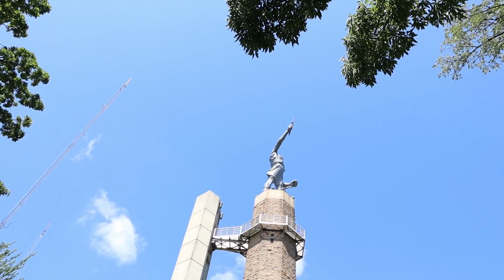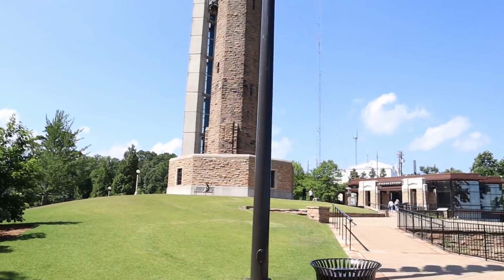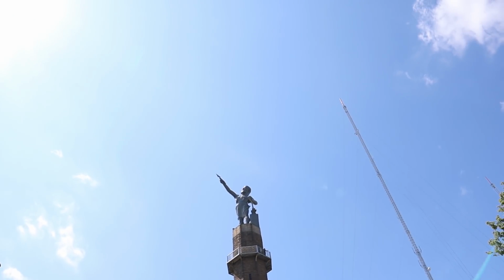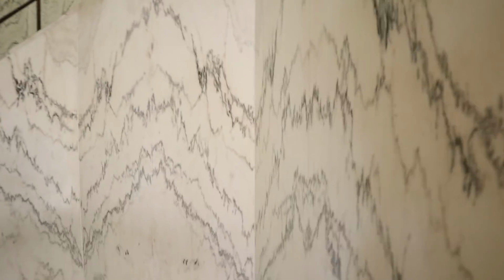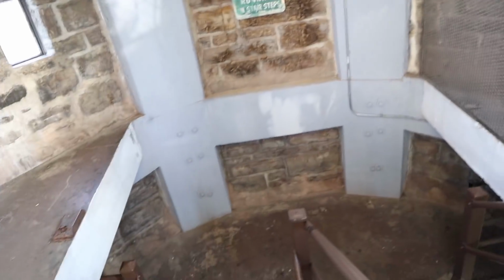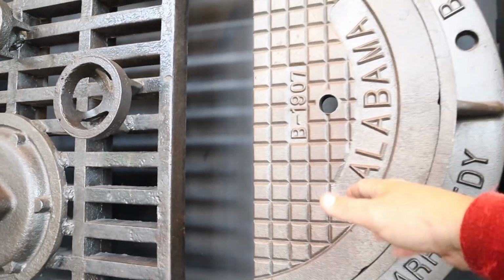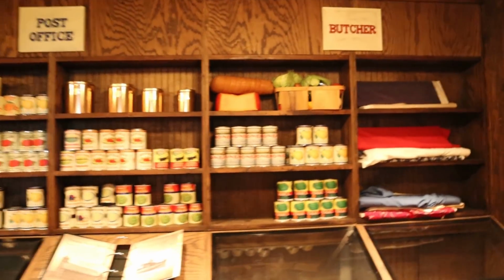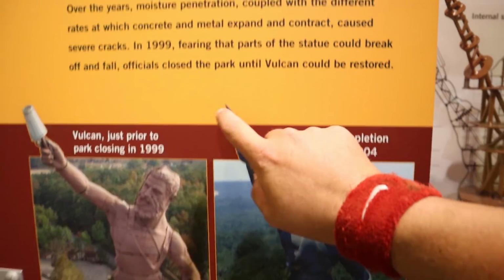Vulcan The Largest Cast Iron Statue In The World -Roadside Attraction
For Episode      361 were in Birmingham, Alabama and were checking out the Vulcan Statuem I hope you all enjoyed this episode. please click the thumbs up button to like this video and click subscribe to follow along on all of my adventures.

If you wish to help fund the travel and admissions for quality content as well as the future of this channel you may do so at:

Or if you would like to send mail or donations you may send them to:

Michael Williams
1500 Baffin Court
Montgomery, Alabama
36110

My Gear:

Canon M50
Canon T61
Bendy Tripod
Go Pro Hero 3
Go Pro Hero 5
Go Pro Hero 7
Canon leans adapter
rode video mic
DJI Mavic Pro
Large Tripod